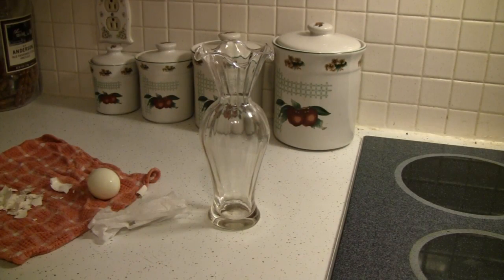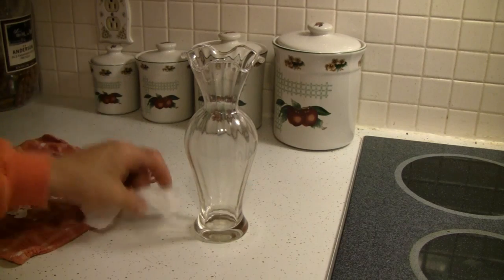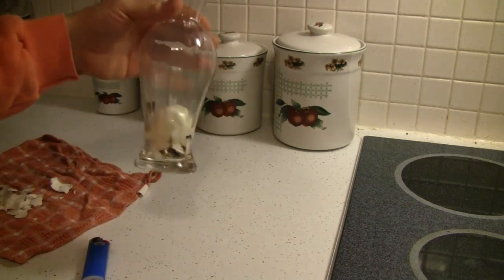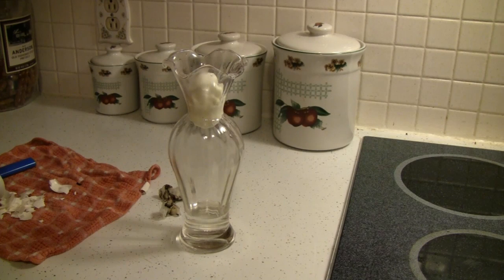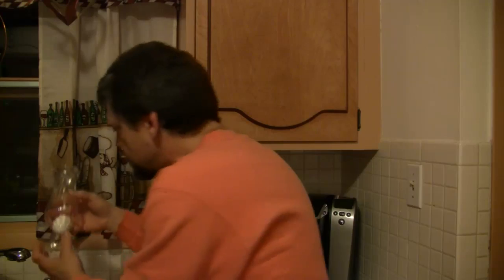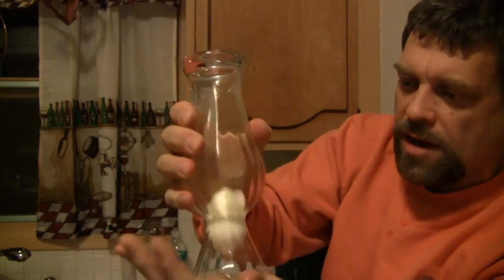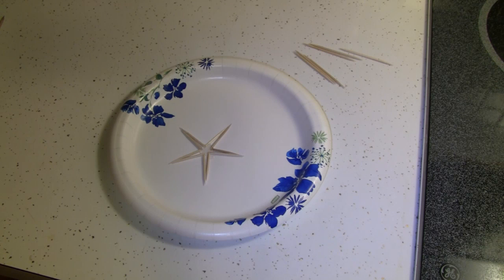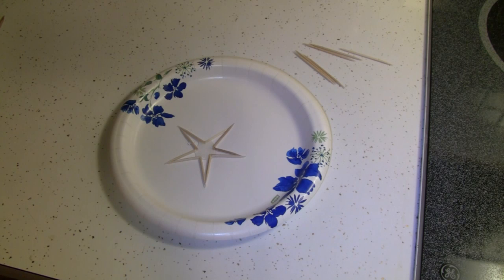"Do Try This @ Home 2010" - Episode 26 - "Mr. G's Thanksgiving Day Special Times 3"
Thanksgiving Day may be a time to give thanks, but it also could mean a trip to some boring relative's house that smells kinda funny, just to stare into space enduring hours of boredom.  Eventually, you finally do get to pig out, but then can barely keep your lids up... What to do?
Let Mr. G come to the rescue with some GREAT holiday experiments that are Eggciting, Hot, and sure to make YOU a star!  "Mr. G's Thanksgiving Day Special" is here to save the day!
And remember, I expect to see all of you out and adding to the Black Friday mayhem bright and early tomorrow! - Don't forget, SRC.
- Become a follower of Mr. G's blog, and make sure you rate the posts and comment often.
also
- Mr. G's original MUSIC, GAMES, and MORE!